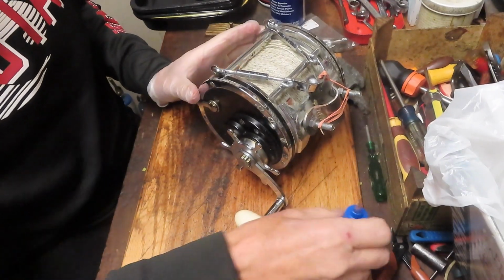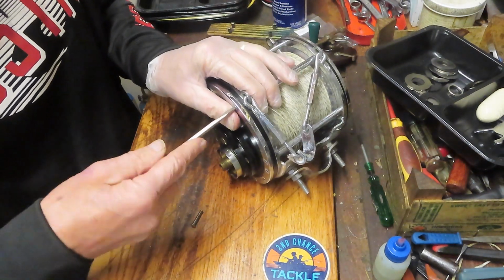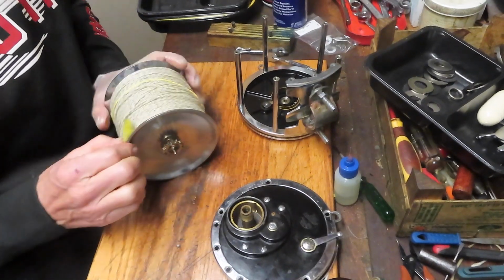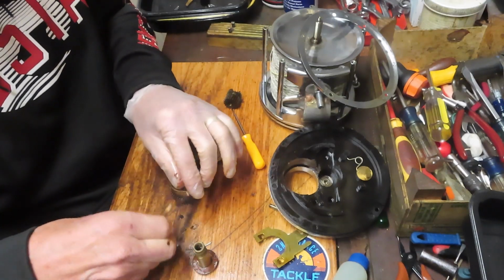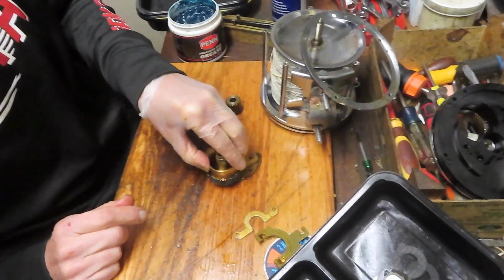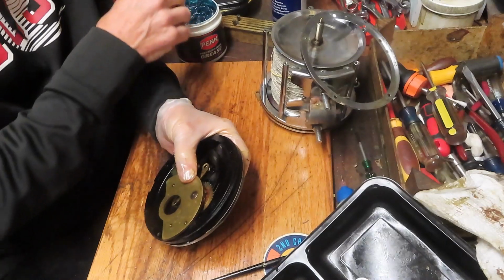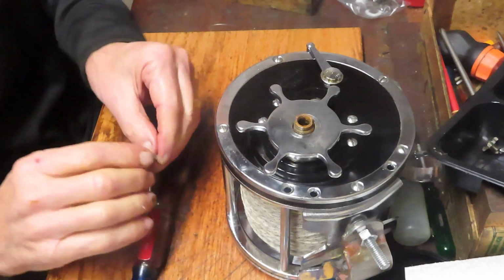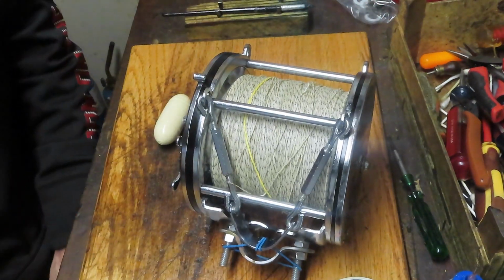Penn 12/0 large Saltwater trolling fishing reel how to service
Here's how to service the large Penn Senator 12/0 116 Saltwater trolling reel.I use a step by step process to explain the reel and how you can service it yourself.